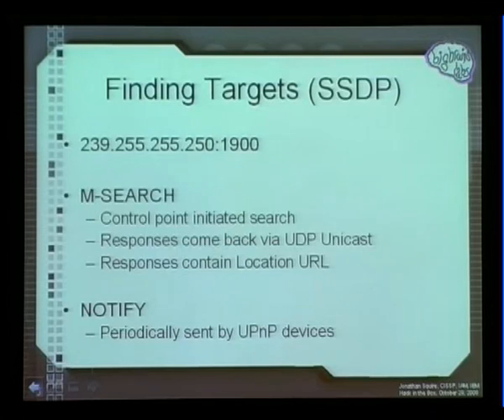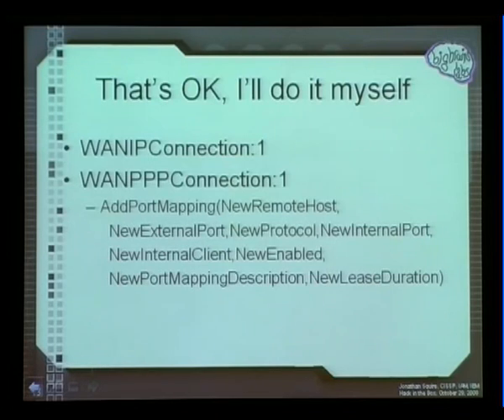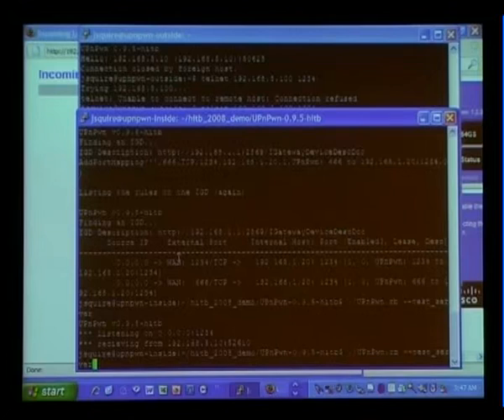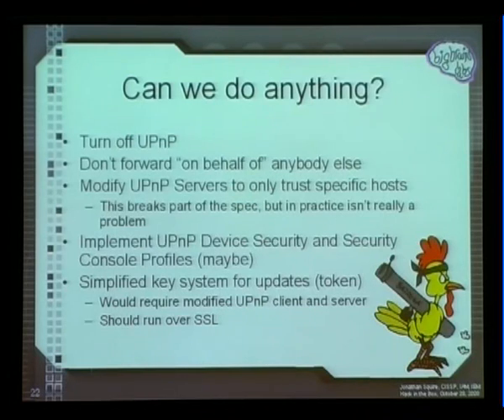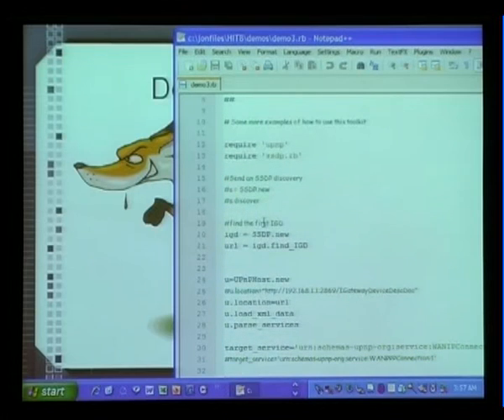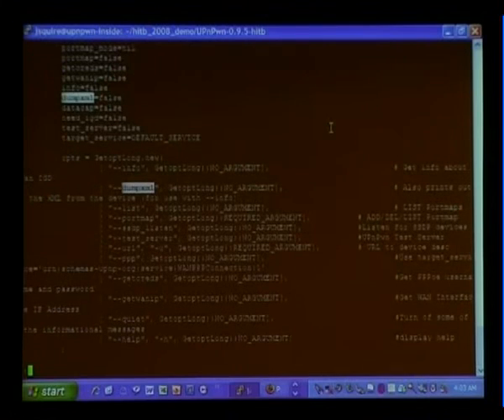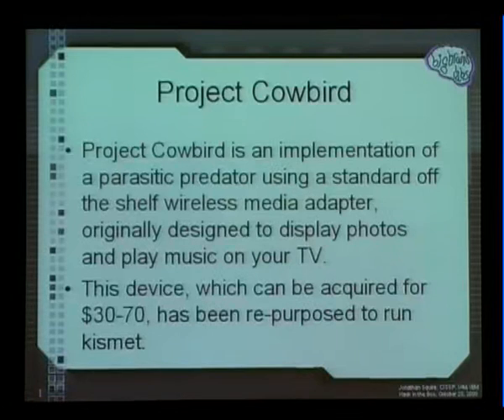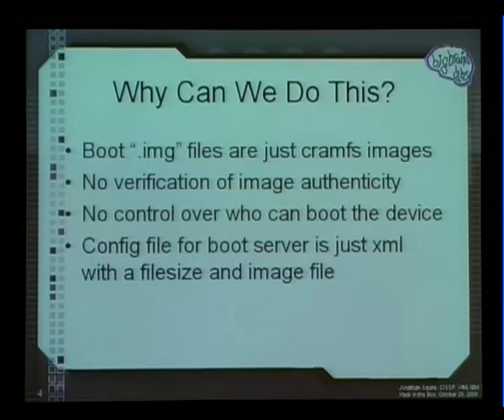Jonathan Squire A Fox in the Hen House UPnP IGD